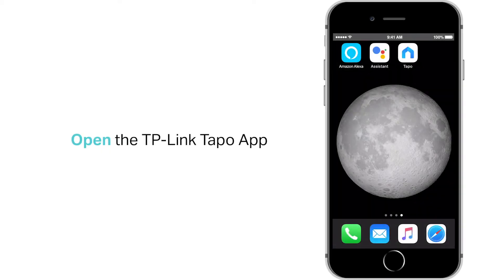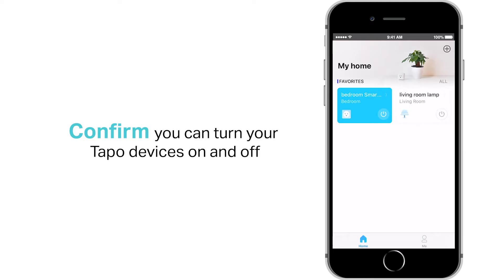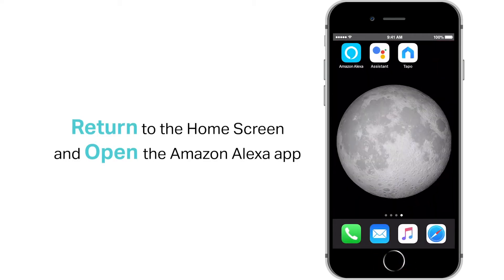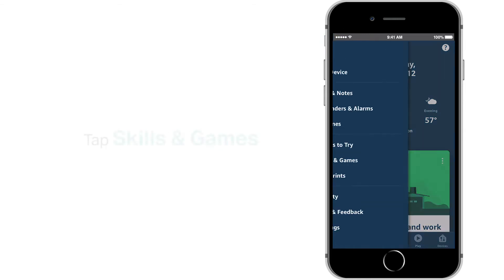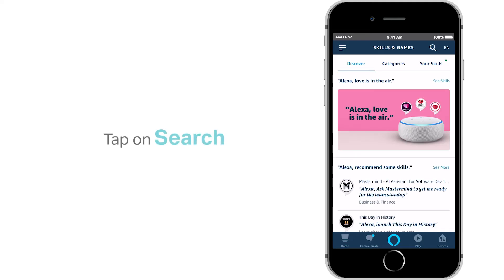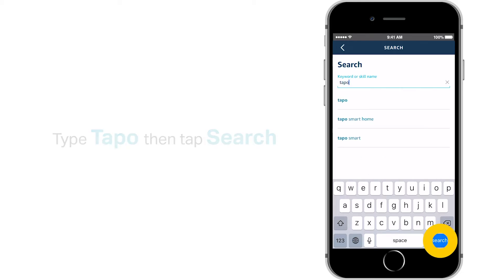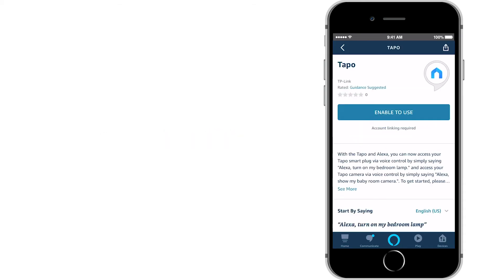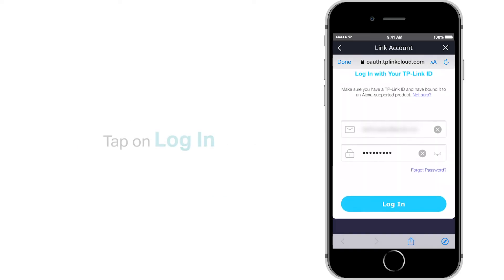Quick Tips: How to Link you TP Link Tapo Account to Amazon Alexa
This quick tips video will show you how to link your Tapo account to Amazon Alexa.